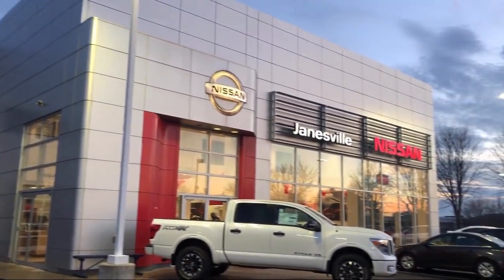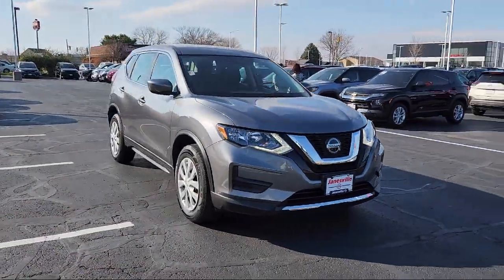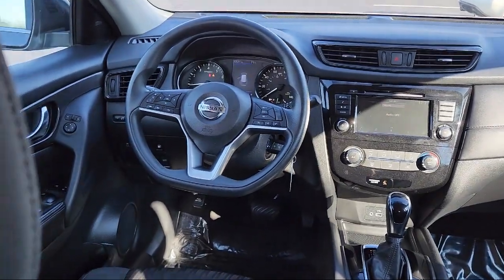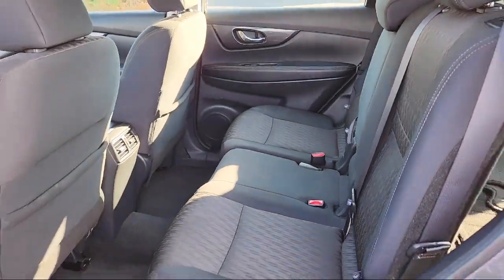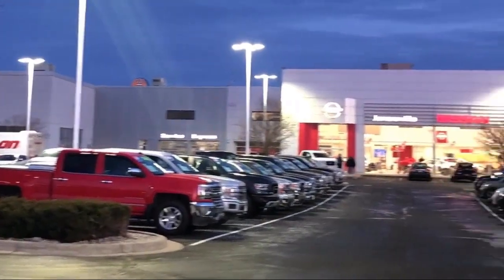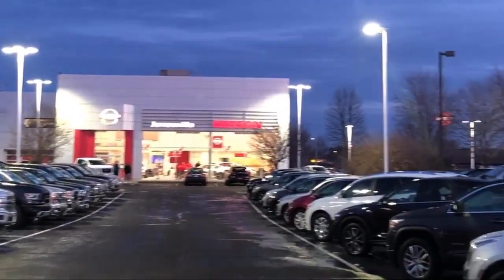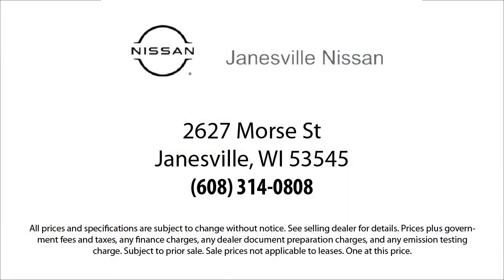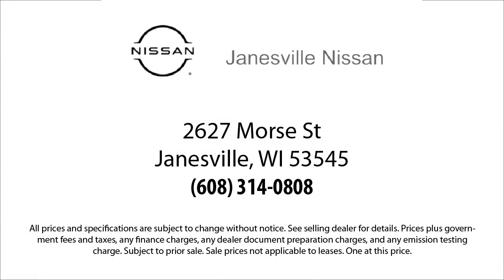2018 Nissan Rogue S Janesville Milwaukee Madison Beloit Rockford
2018 Nissan Rogue S Stock Number: P28773 Vin:5N1AT2MV6JC792857.

Janesville Nissan
2627 Morse Street